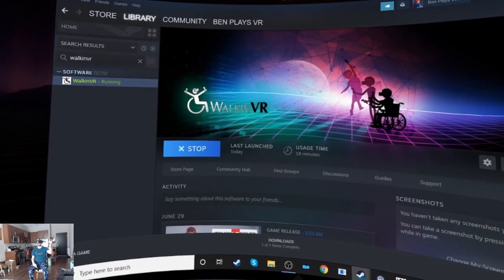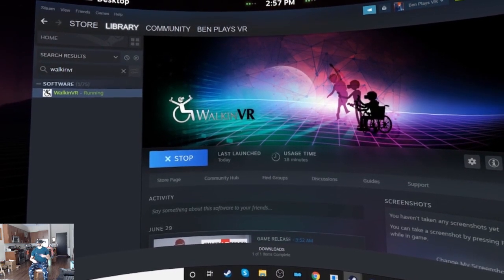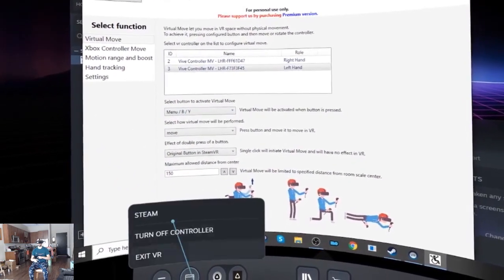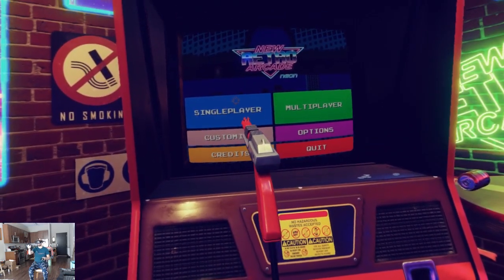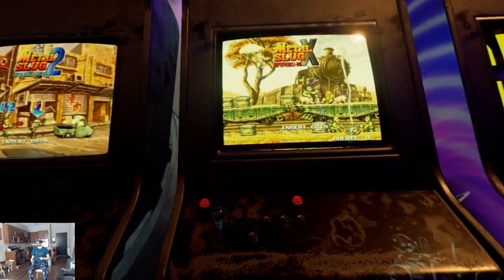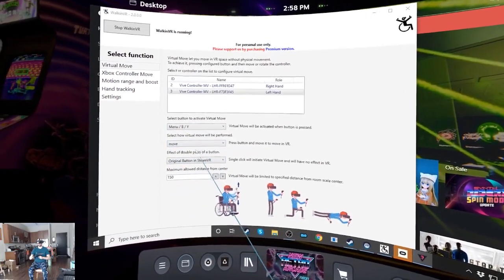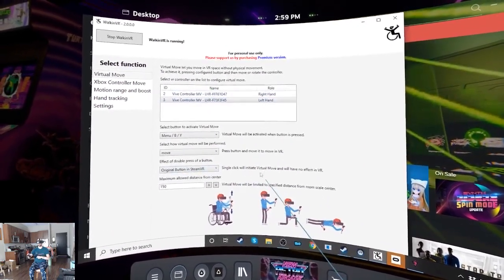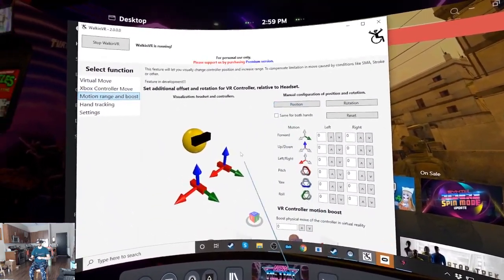Greater Accessibility in VR - Free software for easier reaching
WalkinVR is a free background app for Steam VR which helps with reaching and positioning inside any VR game. Here I go over a quick demonstration for how it works. Tons of potential with this and I hope it continues to grow.